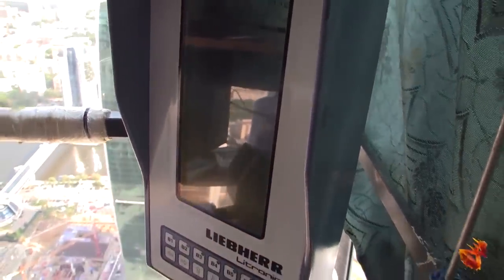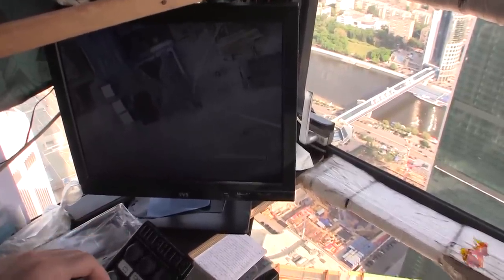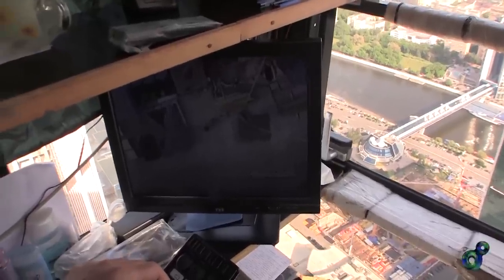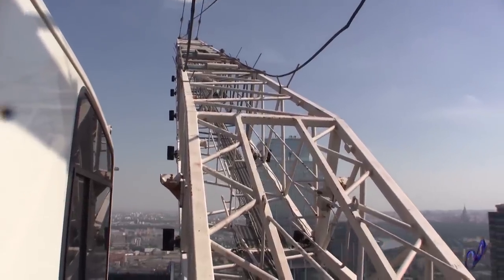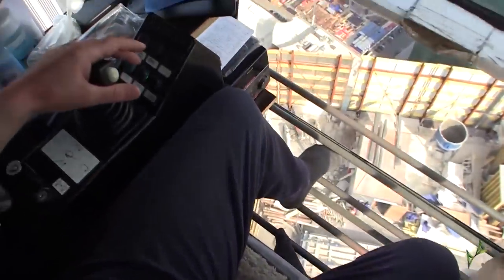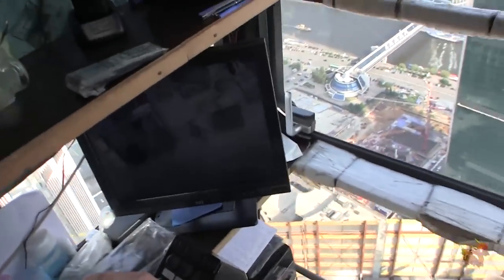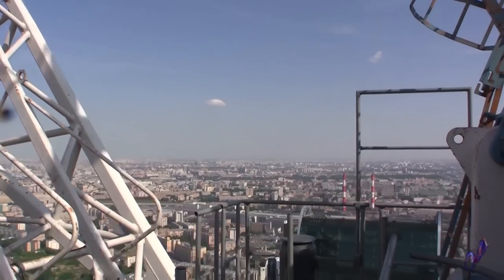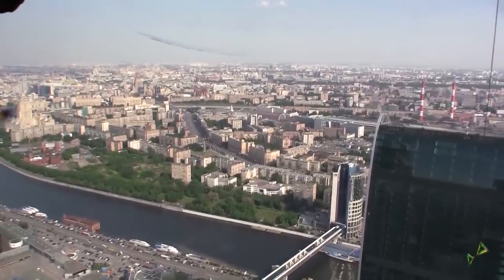The daily routine of a Federation Tower crane operator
A high-altitude report from a crane cabin: the Big House reporter, Maxim Pushkin talks with crane operator Dmitry about the basic principles of crane operation at a modern high-rise construction site.